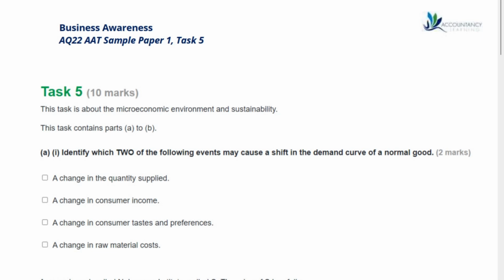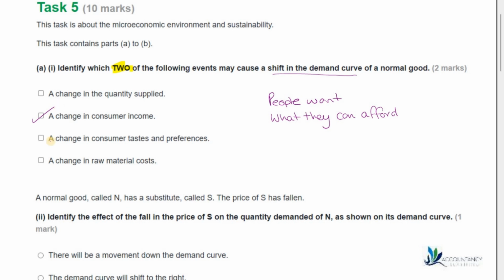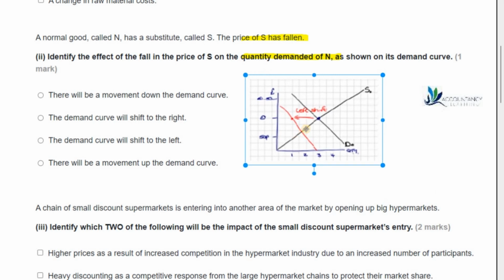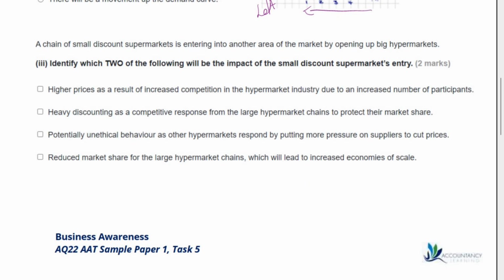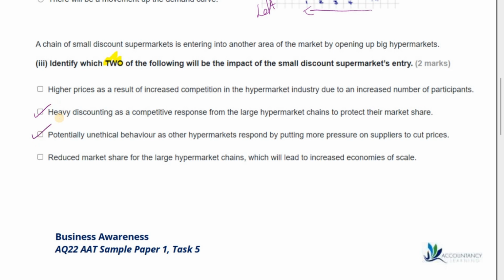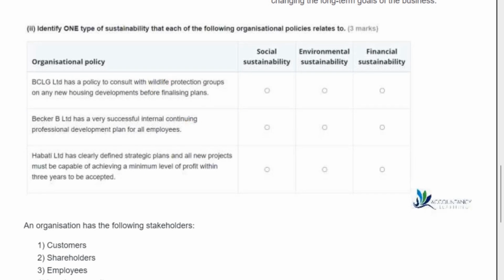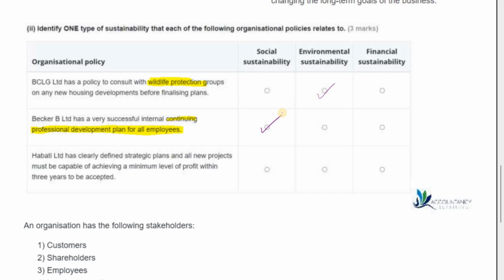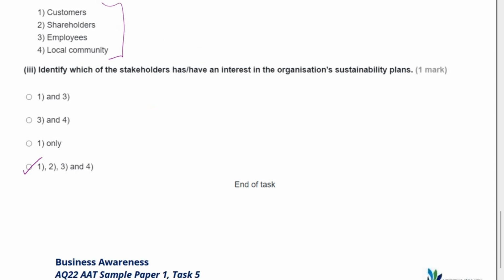Business Awareness (BUAW): AAT Sample Assessment 1 - Task 5 (of 7)